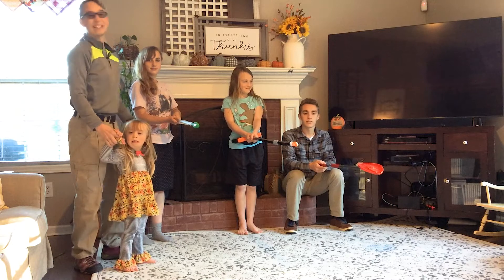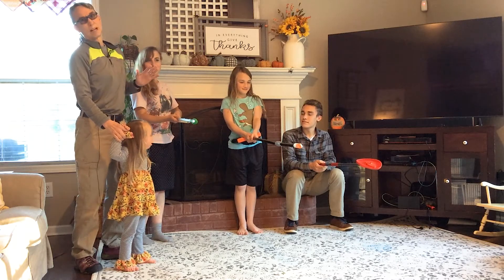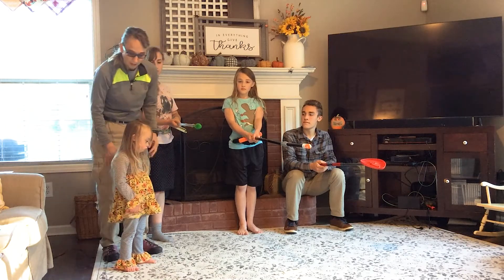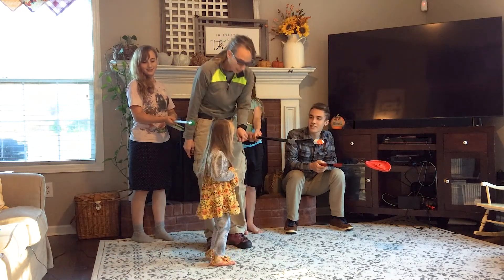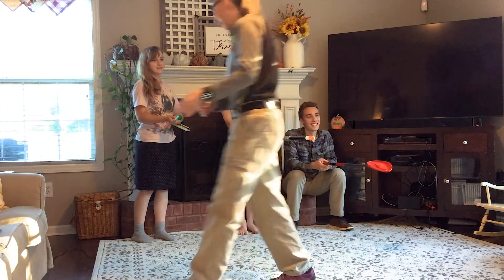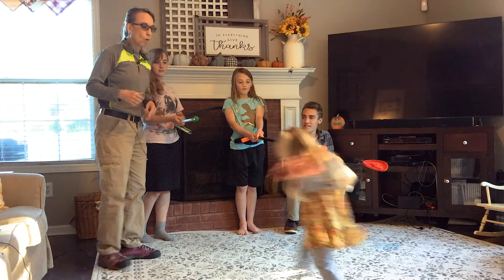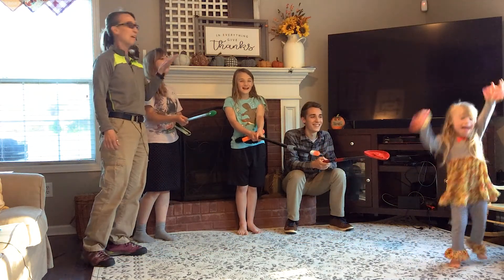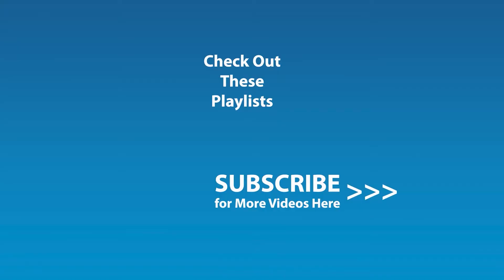#146 Walking Under Progressively Lower: Exercises for a Child with Low Tone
I am producing this video series with my co-instructor, Myla Sunshine, who is a beautiful girl who has low tone and Down syndrome. She lives 250 miles from my house. Her parents were nice enough to allow me, a perfect stranger, to come in and share their daughter with the world. Thank you, again. My name is Amy Sturkey. I am a pediatric physical therapist from the United States. I hope to follow Myla as she develops. I hope to teach ideas to help her learn to move, crawl, sit and walk. I started this video series after questions came in from all over the world from people seeking assistance in helping children with low tone. The ideas I teach in this video are not appropriate for a much weaker child than the one featured in this video. I hope you find this idea useful and simple.

I have followed Myla since she was 6 months old. I have posted these videos over time chronologically.

My website is My Facebook page is Pediatric Physical Therapy Exercises.  Please note I am unable to provide treatment recommendations for a child I have not personally evaluated.

I also have available 4 children's educational books addressing Autism, Down Syndrome, Cerebral Palsy and Attention Deficit Hyperactivity Disorder. I now also have 3 professional books "Pediatric Physical Therapy Exercises for the Hips",  "Pediatric Physical Therapy Exercises for the Knees, and "Pediatric Physical Therapy Exercises for the Ankles." Please note: I am unable to provide treatment suggestions for a child I have not personally evaluated.

To choose a different caption language:
Click Subtitles/CC.
If the language isn't listed when you click Subtitles/CC:
Click Auto-translate.